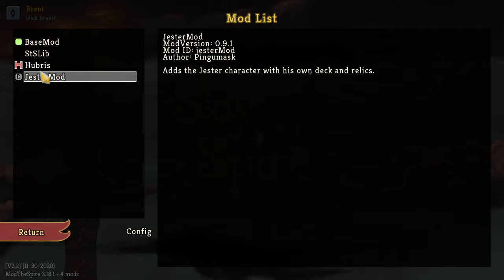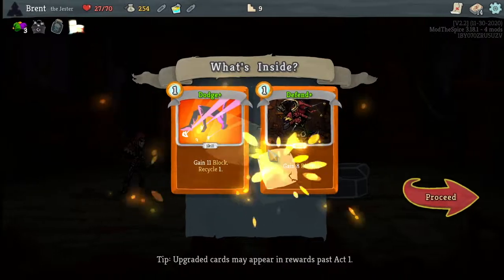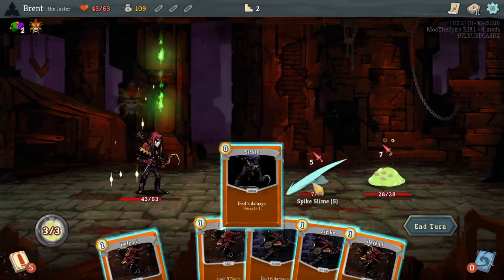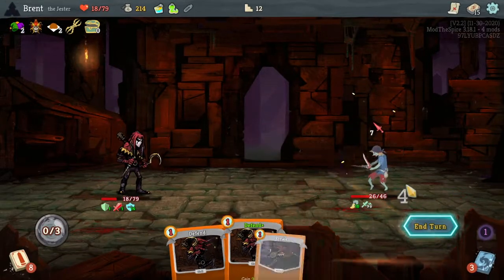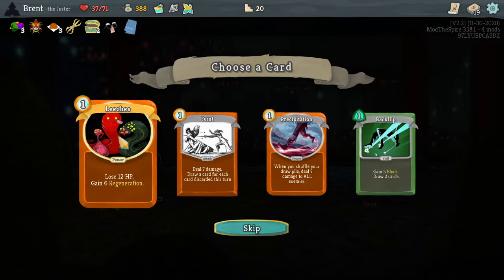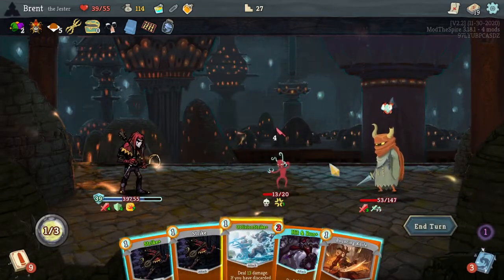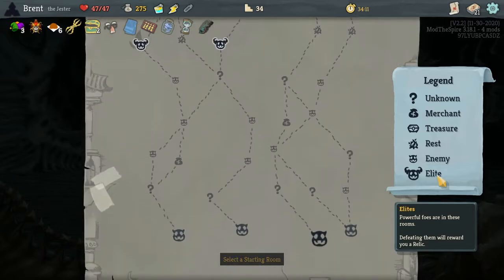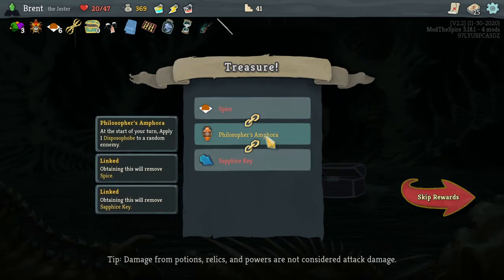Let's Play Slay the Spire Modded Eps.44 "Jester"